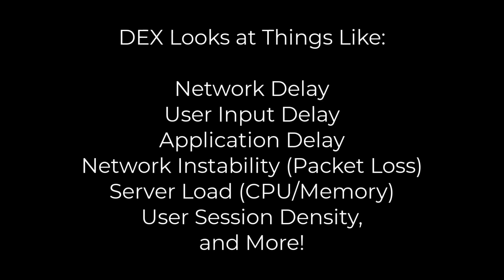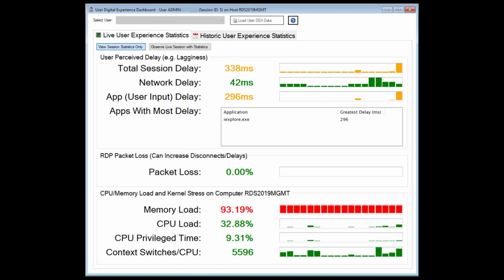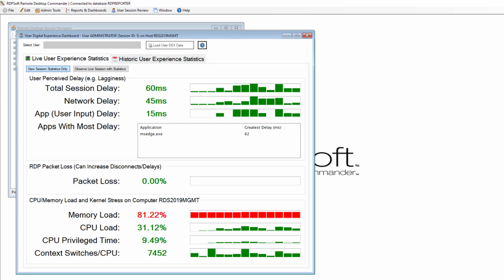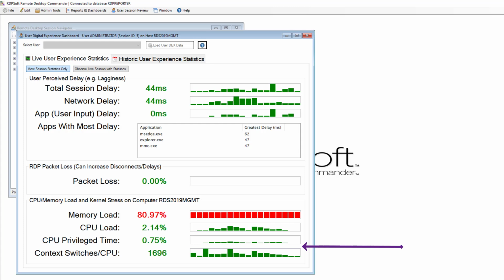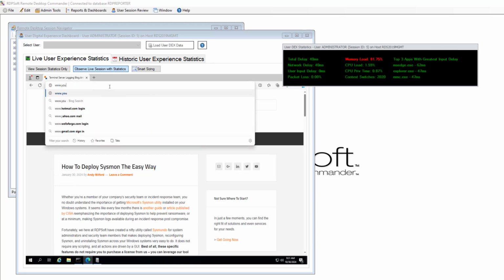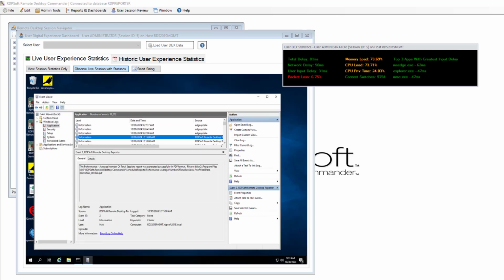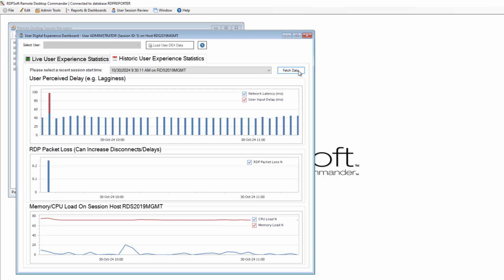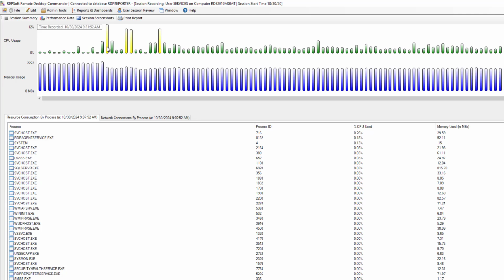Digital Employee Experience (DEX) Troubleshooting for RDS and AVD with Remote Desktop Commander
UPDATE April 2026 - Our DEX Dashboard now includes client-side Endpoint Monitoring.

What is DEX monitoring?  To hear EUC monitoring vendors describe it, it's the greatest thing since sliced bread.  Beyond the hype though, DEX is simply a way of looking holistically at the key metrics which impact user experience for Remote Desktop Services and Azure Virtual Desktop users.  DEX measures things like network delay, user input and application delay, packet loss, session host load, session host thrashing, among other details.

We've introduced our own DEX dashboard in our new Version 7 release of Remote Desktop Commander, and we do DEX differently - as we also give you the ability to perform a live observation of what the user does in their session to see how their actions impact the various DEX metrics.

Want to get started?  Start a monthly subscription to our Complete Monitoring and Management Bundle for RDS and AVD, and start solving user experience issues fast!